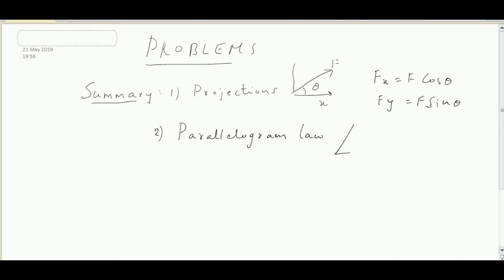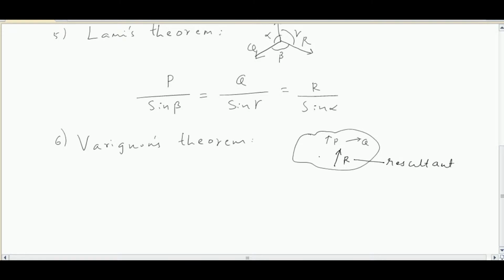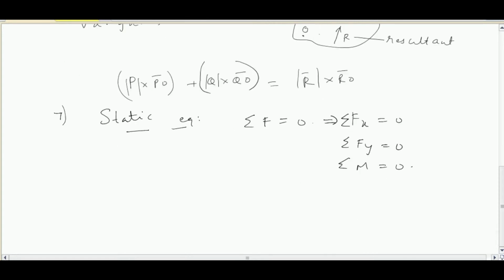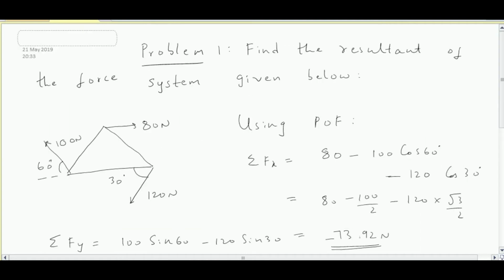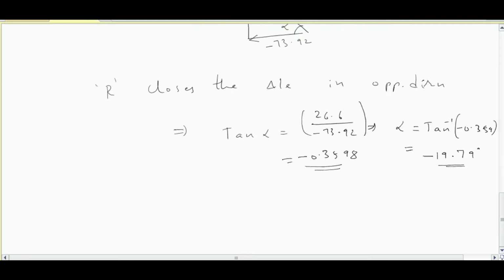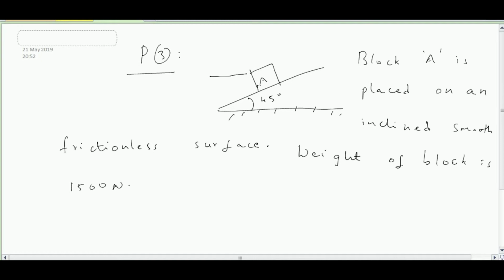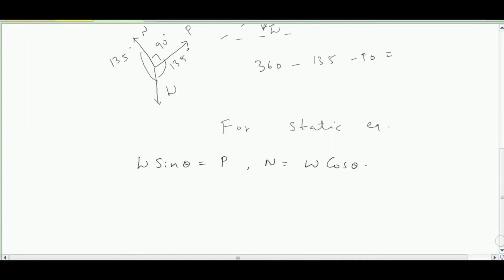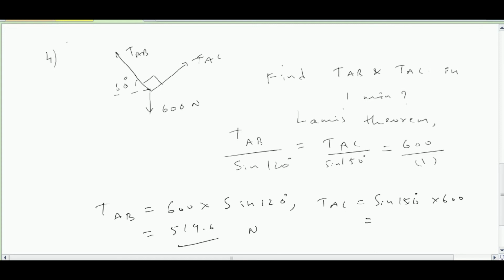Engineering mechanics : Equilibrium of forces - part 5- PROBLEMS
GATE Mechanical free lectures, GATE telugu lectures, Telugu GATE, GATE in telugu, GATE lectures for free. engineering mechanics lectures. GATE Mechanical engineering, "how to crak gate" "GATE ME"
This video is the extension of our PREVIOUS lectures.

SUMMARY OF EQUILIBRIUM OF FORCES, FBD AND PROBLEMS